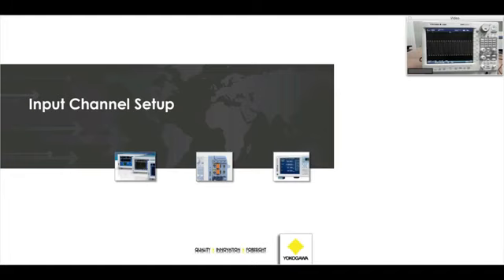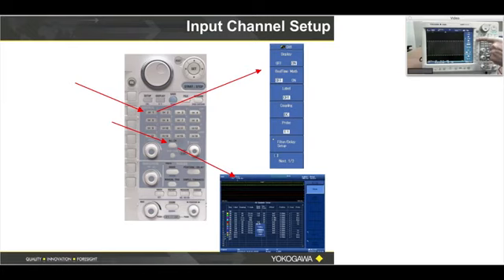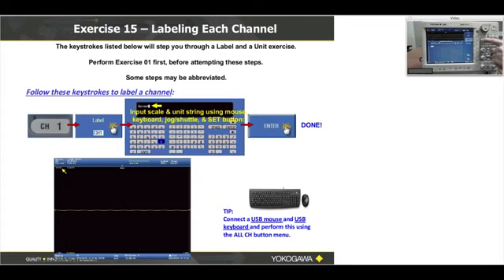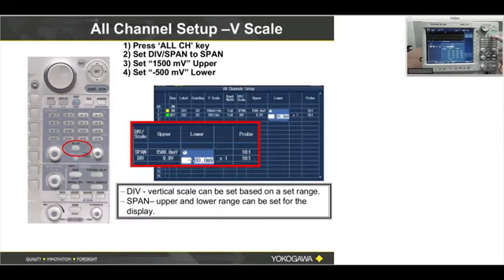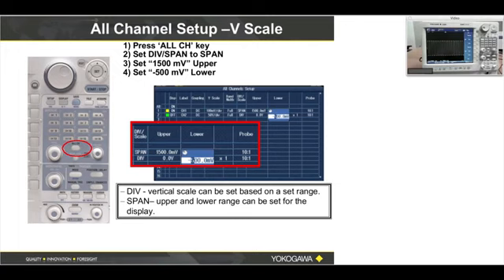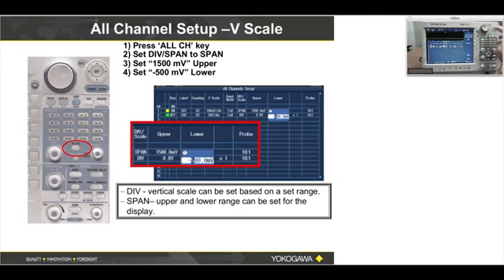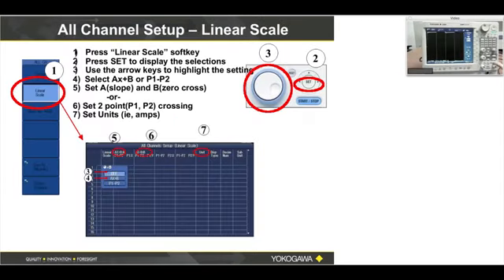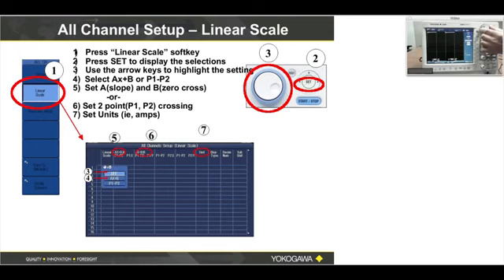DL850 - Yokogawa - Formation (4/9) | Canaux d'entrée et mise à l'échelle